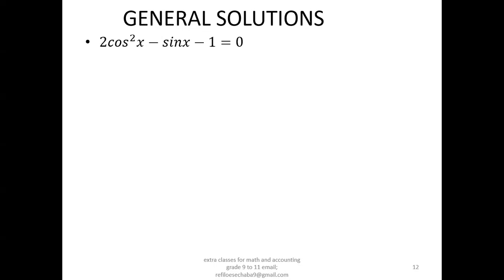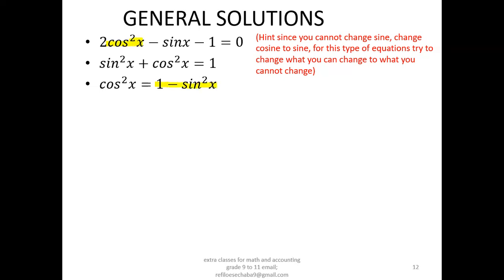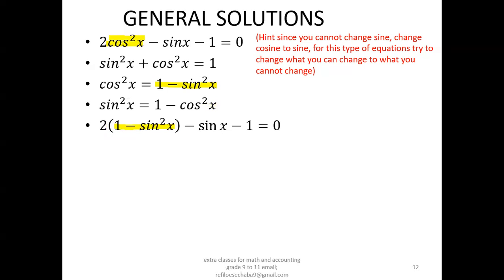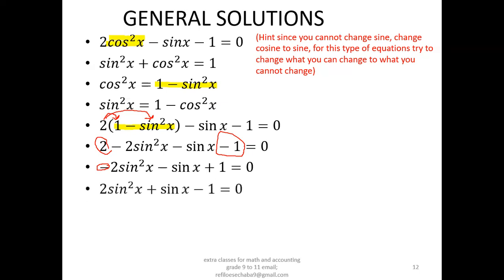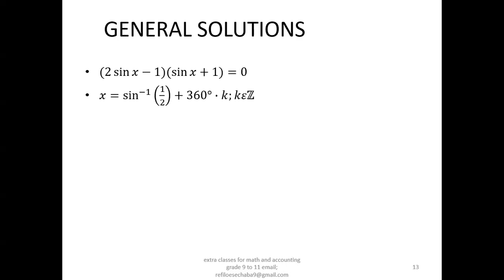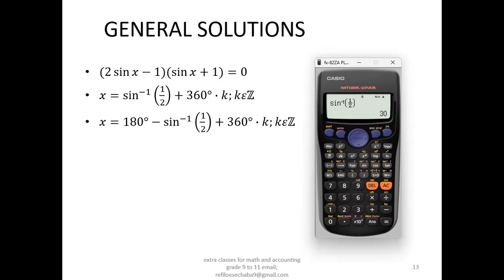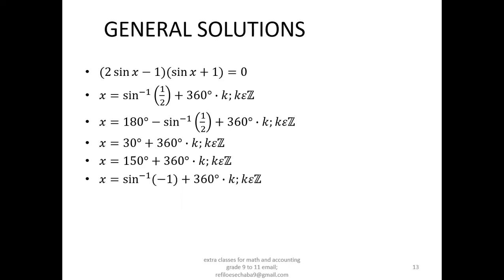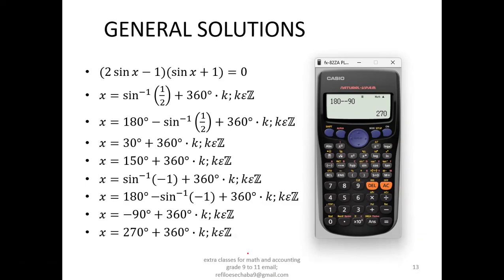Test bank: Grade 12 general solutions : Lesson 1